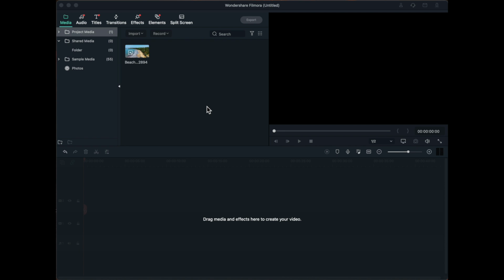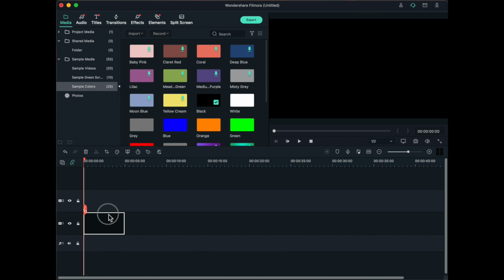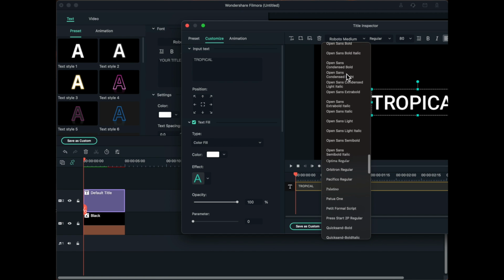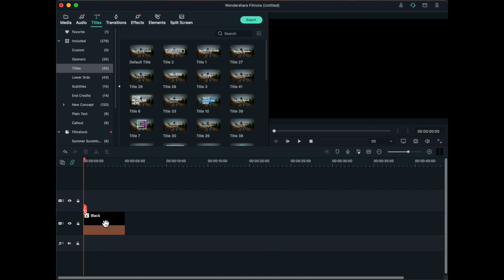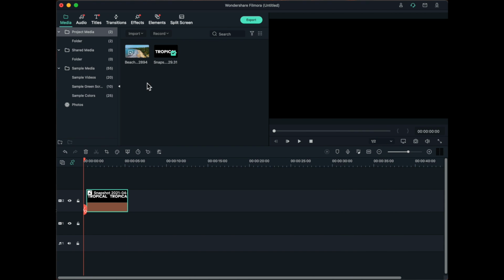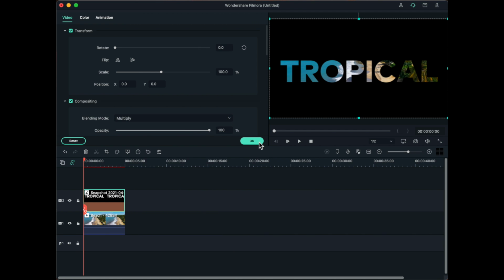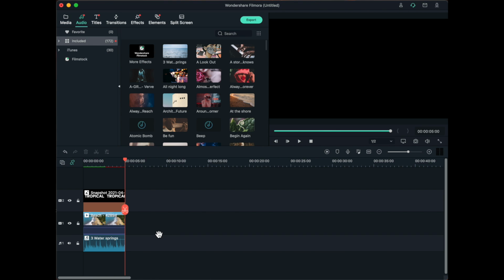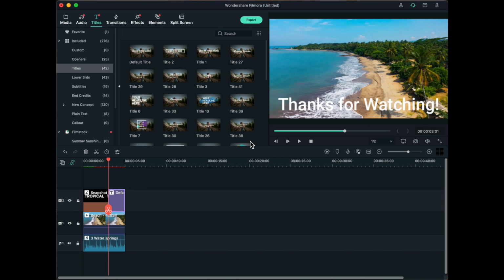Filmora X - Zoom Through Text Effect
Give your video a dynamic ZOOM THROUGH TEXT EFFECT seen in many motion pictures. FILMORA X makes it easy. In this video, I'll demonstrate a step-by-step EASY TUTORIAL how to make it even EASIER!

At the END of the tutorial, I provide you with an EASY TO FOLLOW OUTLINE for you to take a screenshot and use in the future.